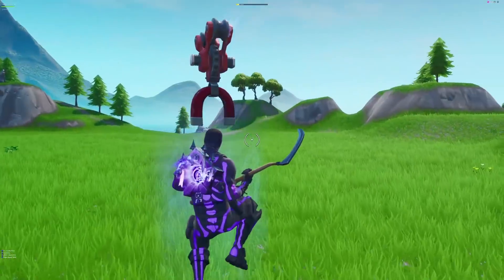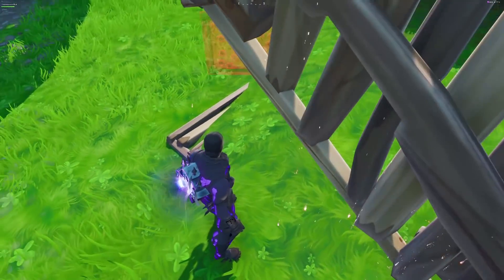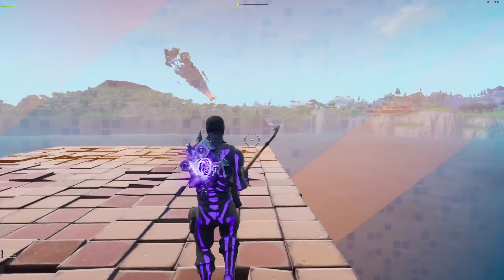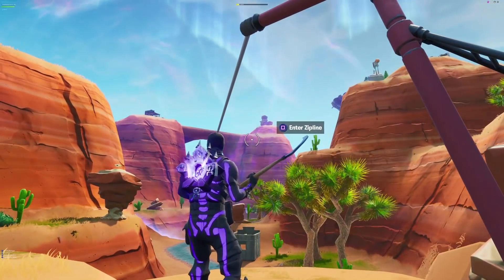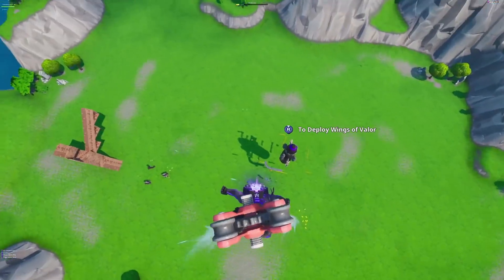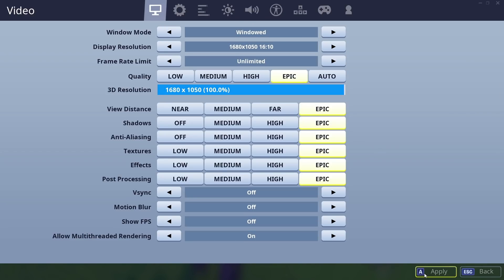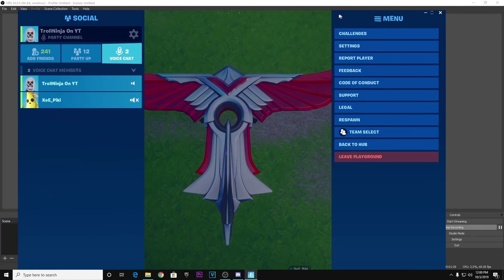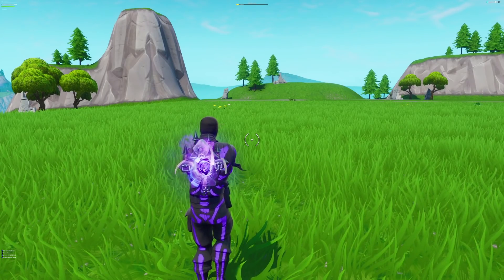Glitches you should try before season 11...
Fortnite glitches
Season x glitches

These fortnite glitches you need to try before season 11.

Make sure to use creator code "TrollNinjaX" to support me.

Founders :-
Invisible traps -?
Zipline glitch - Scalit
no damage from junk rift - cq8
Launchpad glitch - CrowDotWave

NCS music

Peace out.